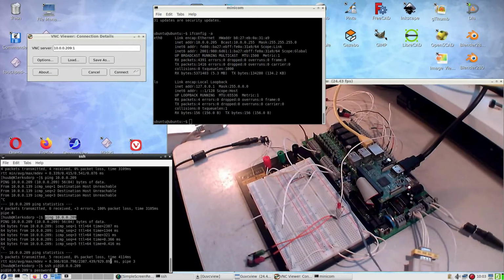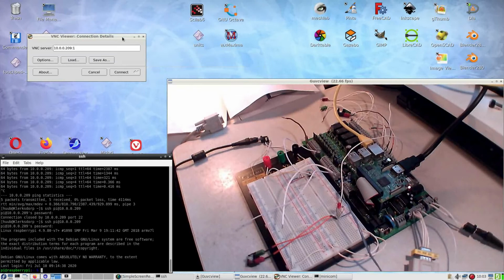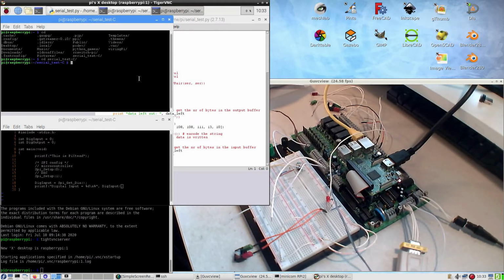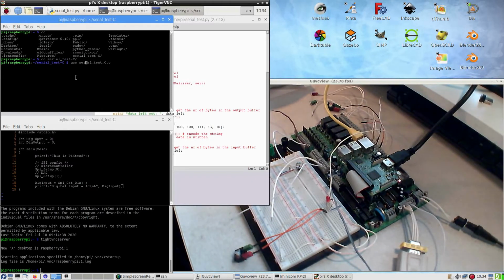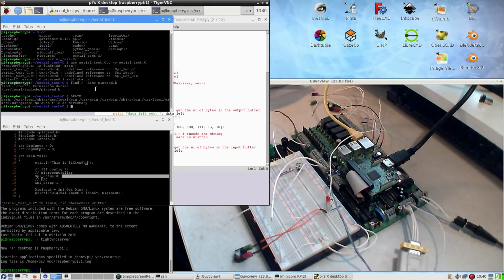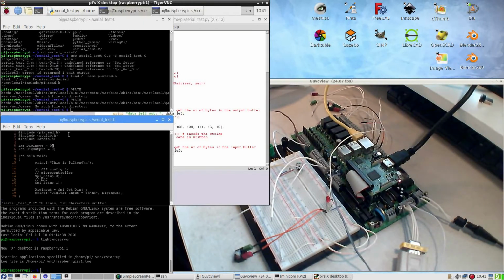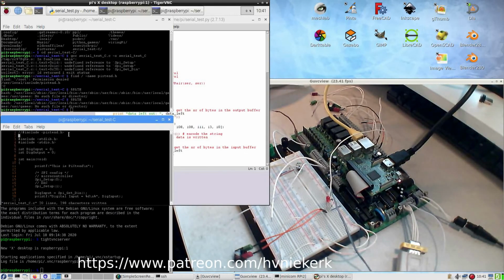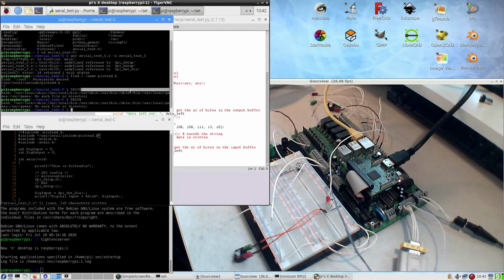RaspberryPi3 & PiXtend episode 42 : Intro, network, Python vs C, oops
for more info and pictures. This video is part of my 10 July 2020 blog.